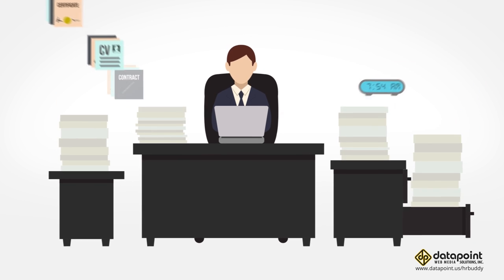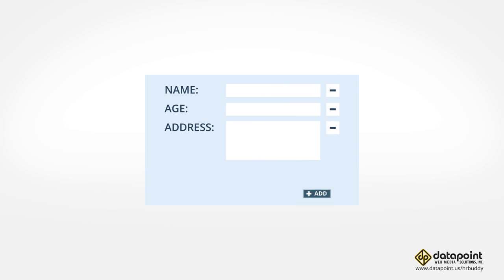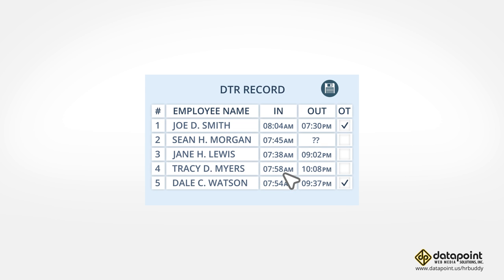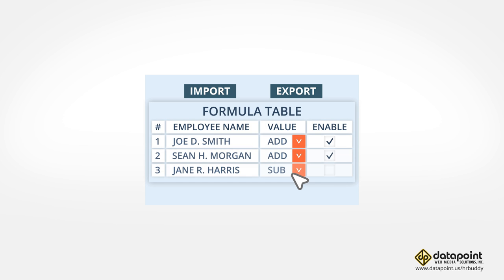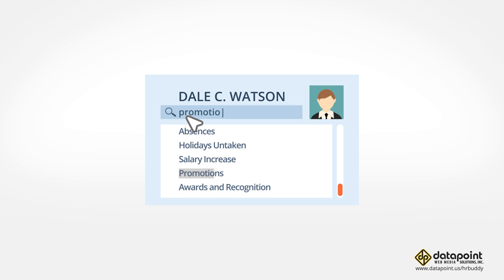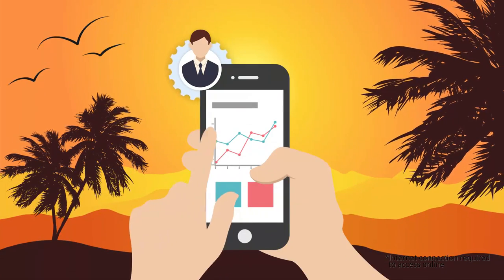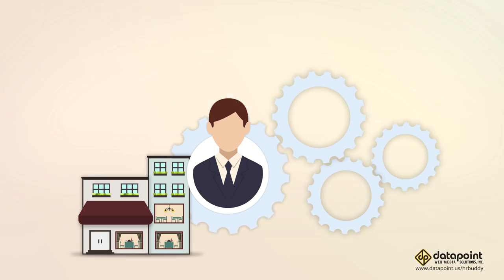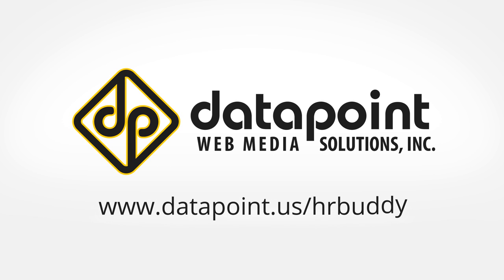HR Buddy (HRIS / Paperless System)